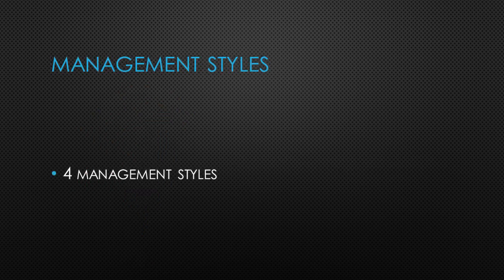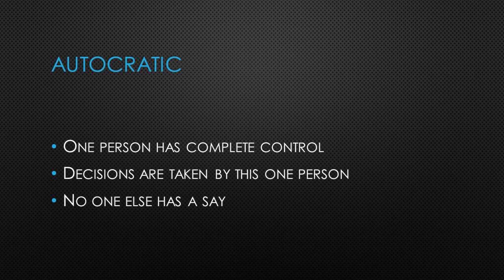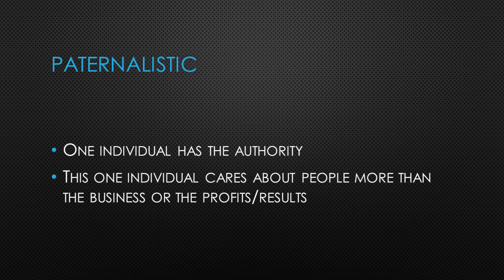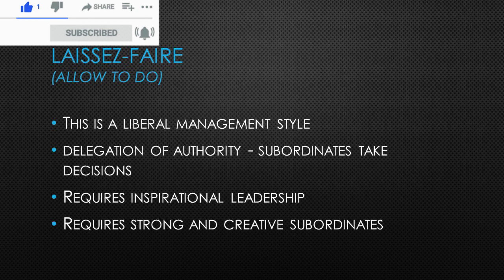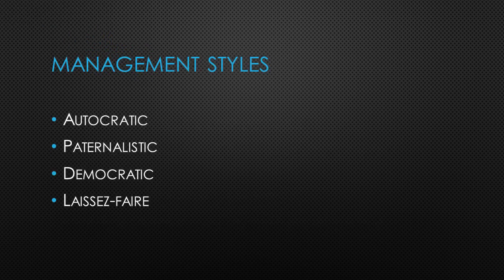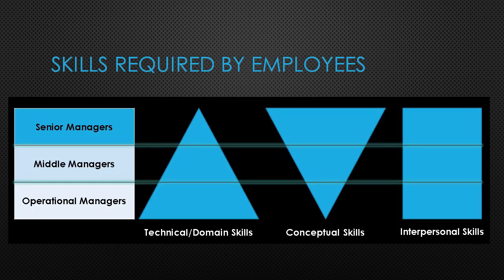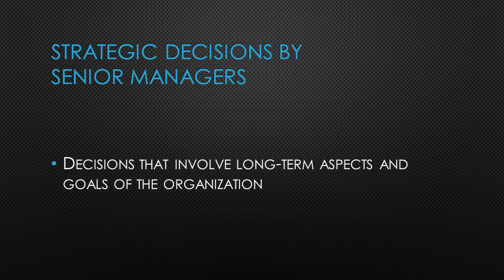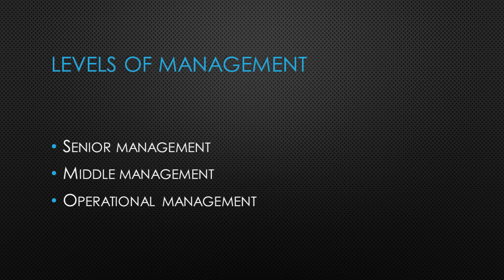Management Styles and Levels of Management - General Management #2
There are different management styles that are used by leaders. There are some predominant styles, and there are also leaders who know which style to use in which situation.

Management Levels can be broadly categorized into Senior, Middle and Operational.

Profile: As a Trainer and Coach I have been consulting with many worldwide companies to train and coach their employees, including companies like Mercedes Benz, Cognizant, Tata Group companies, Aditya Birla Group companies, Alstom, Atos, Tech Mahindra, Sandvik, Hoerbiger, Boston Consulting Group, Godrej, Blue Dart, Century Ply, Max New York, Axis Bank, HDFC Bank, Timken, and many such companies and multiple Institutes across India.